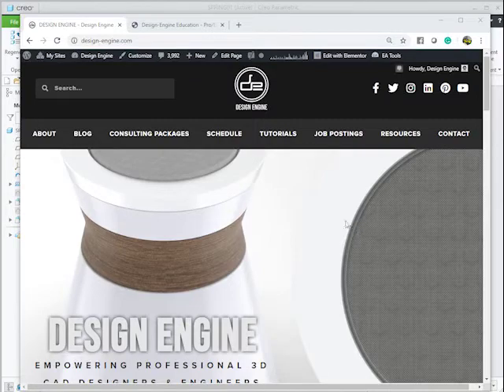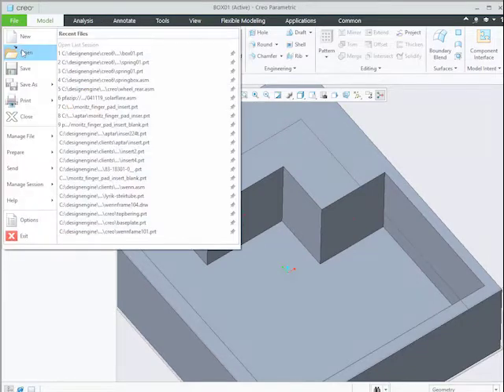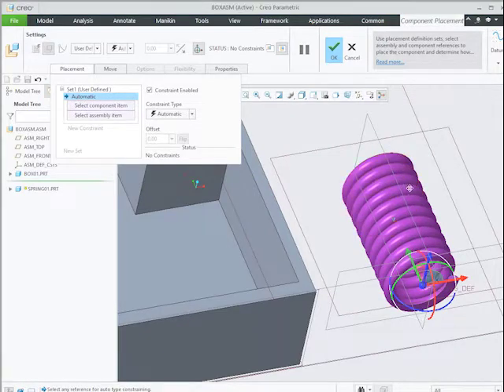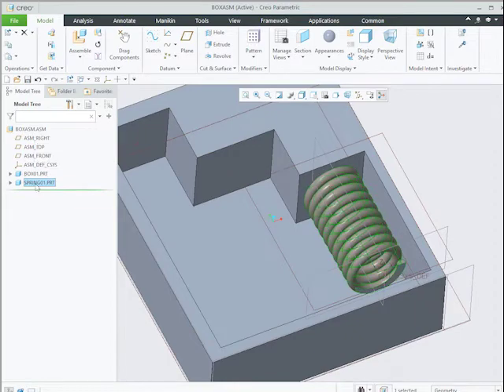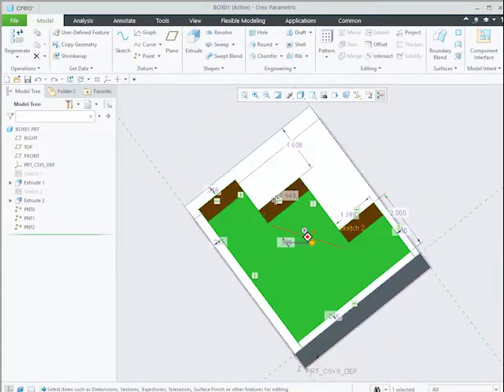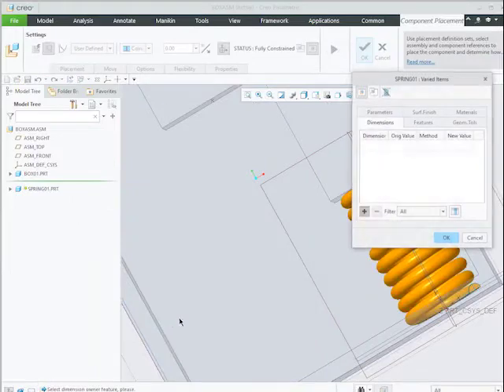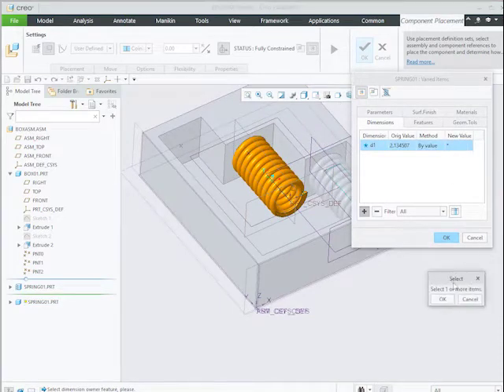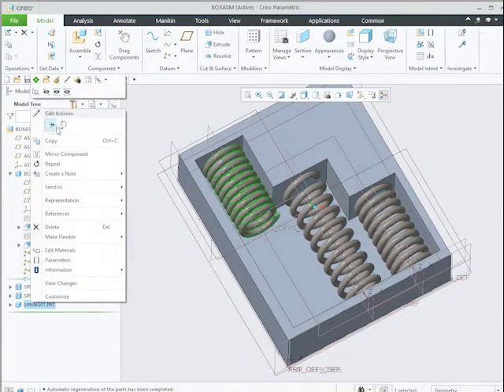Helical Spring modeled using Creo 6.0 Part 2 of 2 - What are you learning this year?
Learn the basics of building a flexible clutch spring in Creo Parametric with this short video from Design Engine.  Consider our classes online using video conferencing software.

Design Engine Education is, hands down, the world leader in delivering high-impact courses for 3D professionals, industrial designers, mechanical engineers, draftsmen, mechanics, and game designers alike. We are less about the software and more about technique, which delivers higher software comprehension and retention. We don't just teach the software; we teach design and engineering. We have a proven track record, having trained over 2,000 industry professionals from  Bic, Rubbermaid, Dell Computers, and NASA -- just to name a few.

We look forward to hearing from you!  Although nothing beats training face to face with our instructors, we also offer remote training!